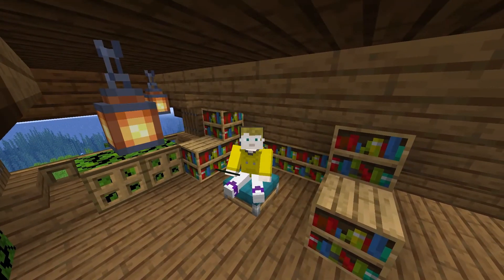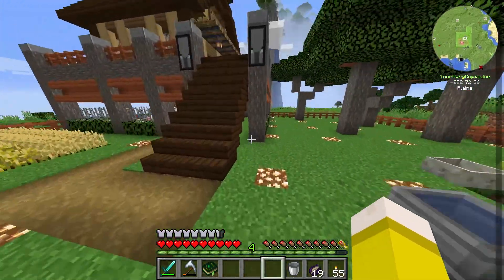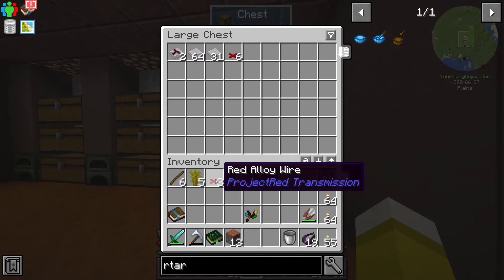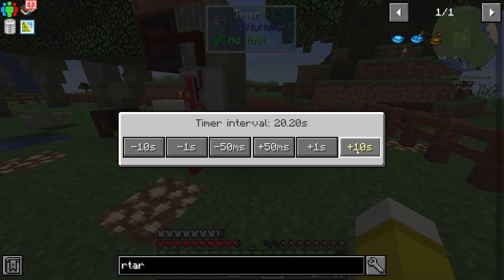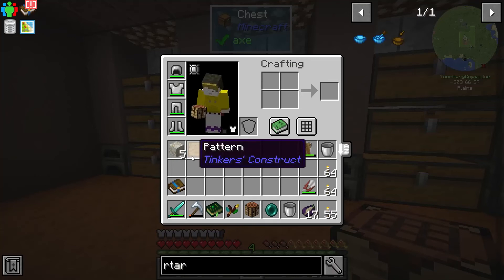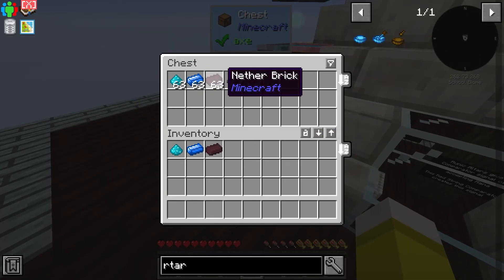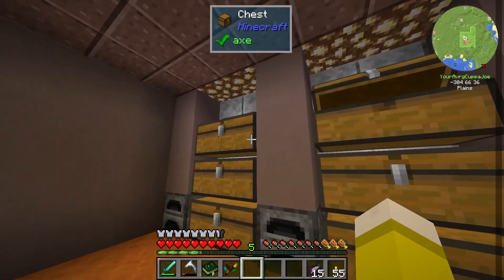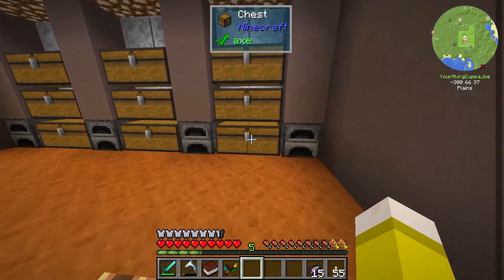Burnin' Love - Feed the Beast: University - EP 4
Today we return to Feed the Beast: University and improve our Botania mana generation as well as make a basic Tinker's Construct setup! Buckle up friends!